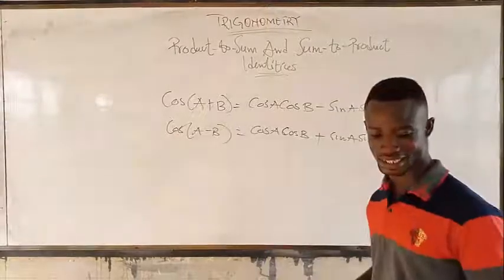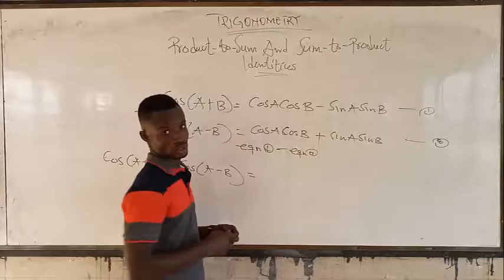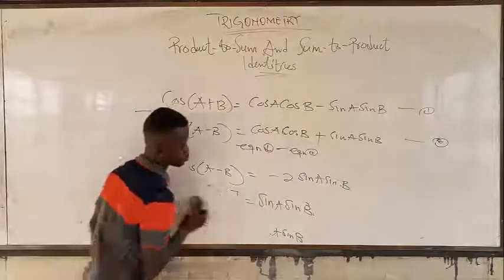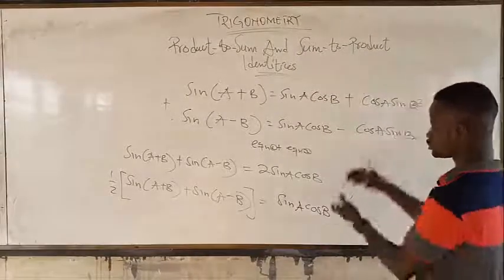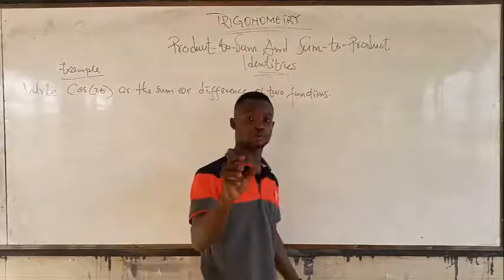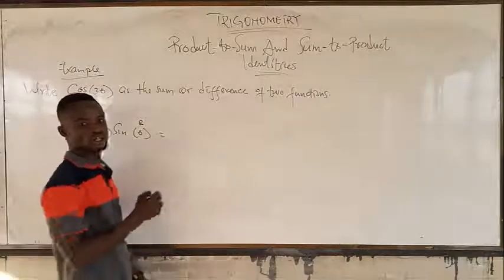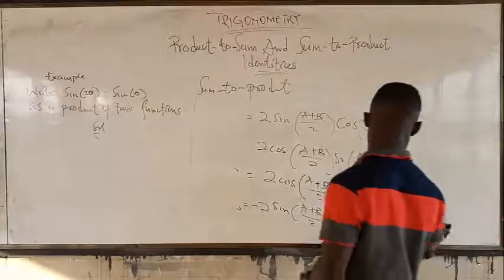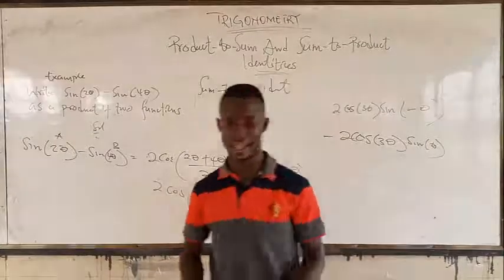#25 Product-to-Sum And Sum-to-Product Identities